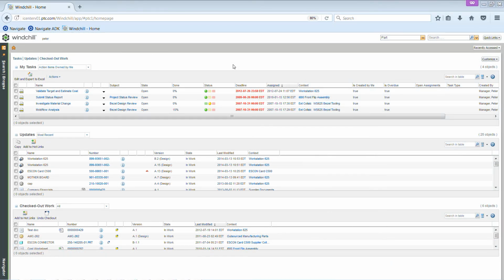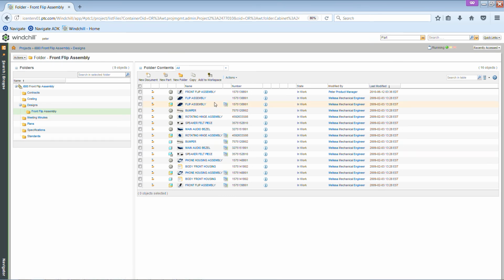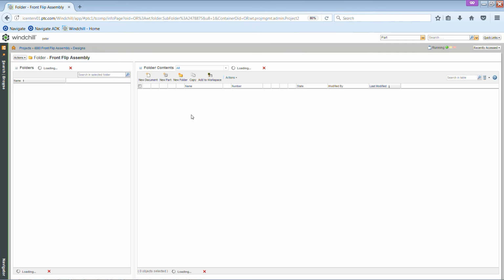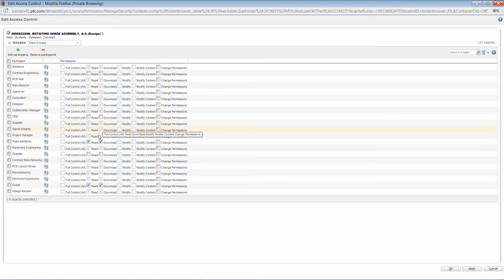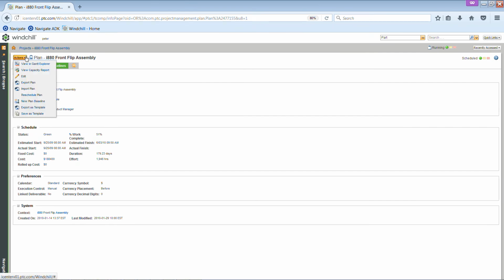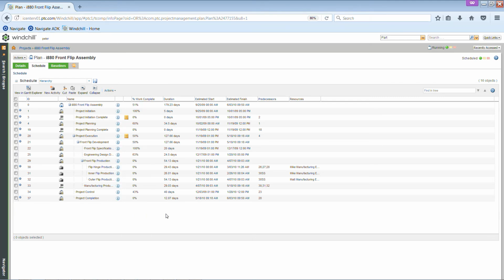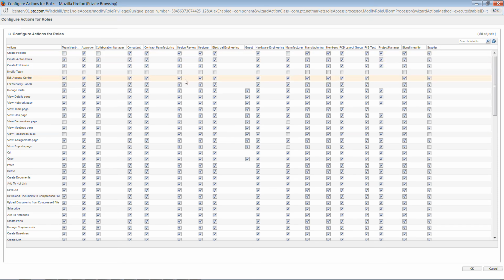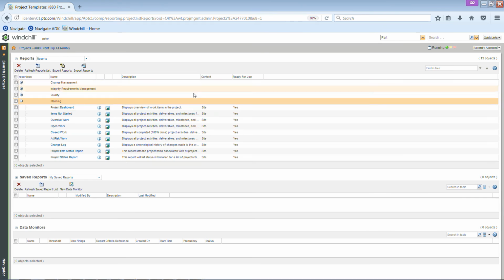Windchill - Project Link Training